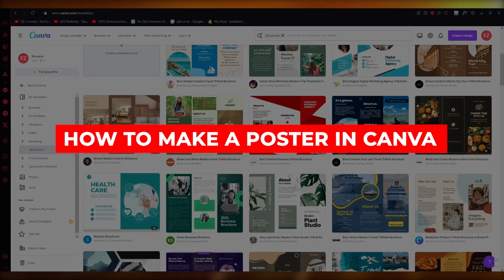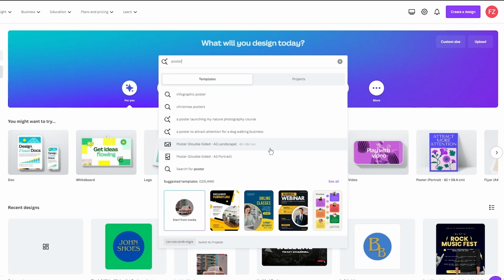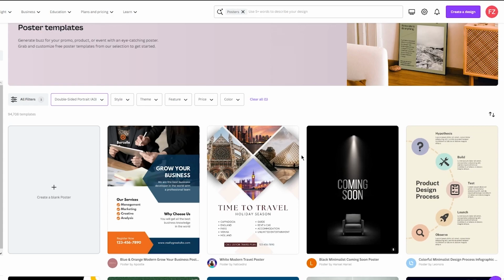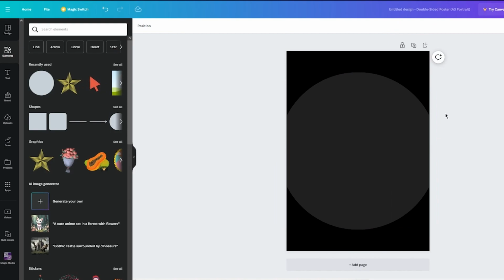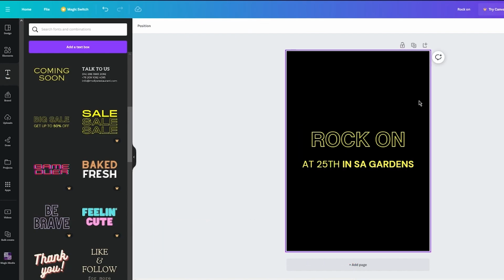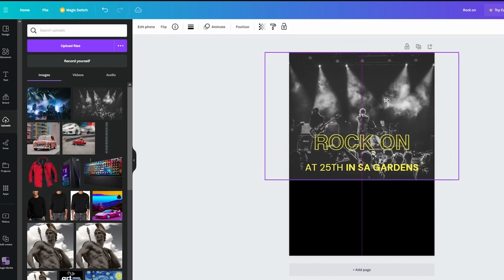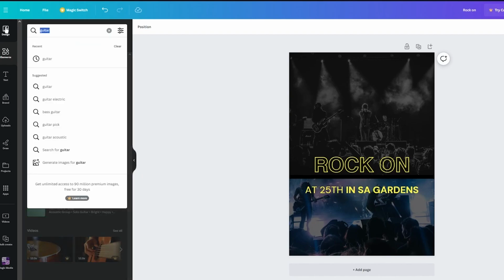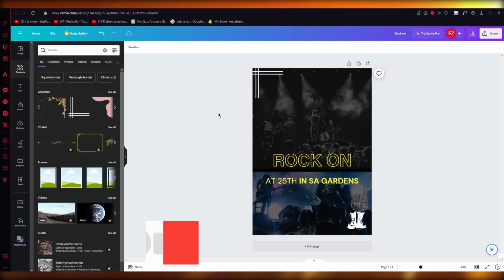How To Make A Poster In Canva Step-By-Step Guide 2024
In this video we show you How To Make A Poster In Canva. This video will cover everything that you need to know and help you get started with this software.